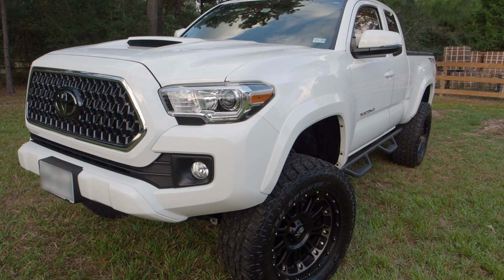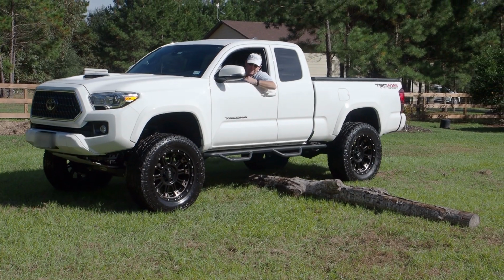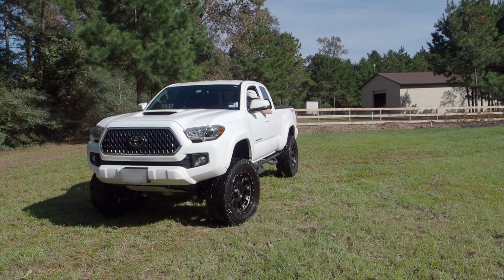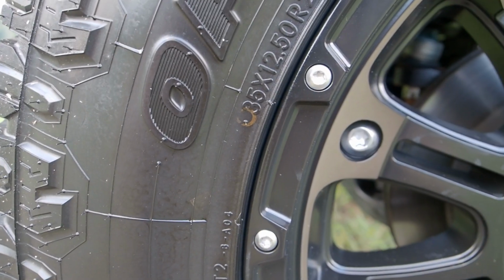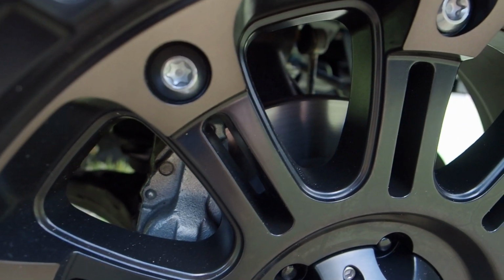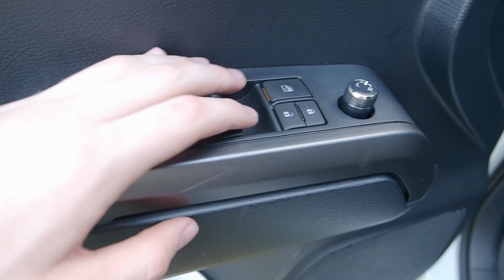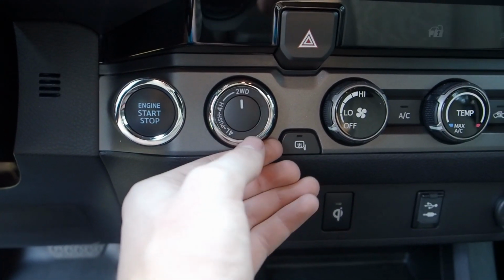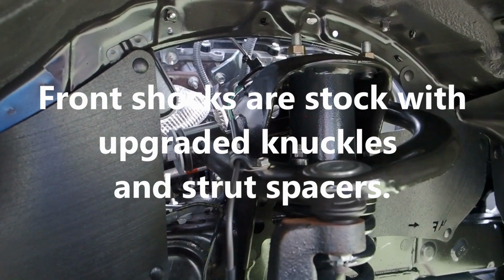6 INCH Pro Comp Lifted 2018 Tacoma TRD - Under Warranty!!!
This 6 inch lifted 2018 Toyota Tacoma TRD Sport 4x4 Access Cab is riding on a Pro Comp K5089B 6" lift, 20" KMC XD Series 829 wheels fitted with Toyo Open Country Xtremes (35X12.50R20LT), and a working Toyota Safety Sense (TSS) system. It's a ton of fun offroad and I had a blast filming it last weekend and preparing this video for you all. I hope those of you who saw my last video on this truck are much more satisfied with this one and that those of you who are new enjoy!

Viewers - be warned that any damage to your property or injury to yourself or others as a result of attempting to perform similar actions to those in this video cannot be used against this channel or any involved with it.  Modify, build, drive, and work at your own risk.